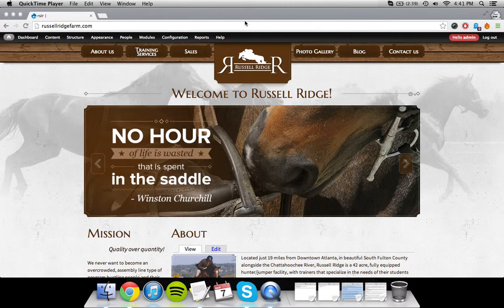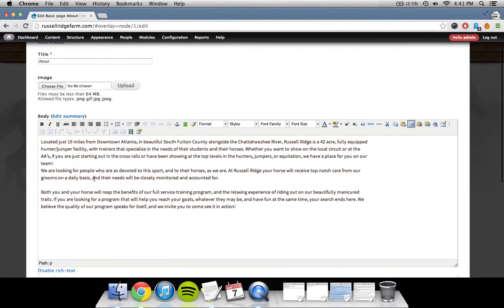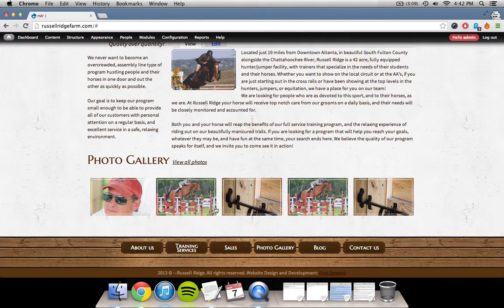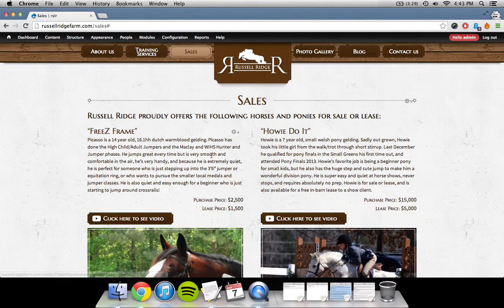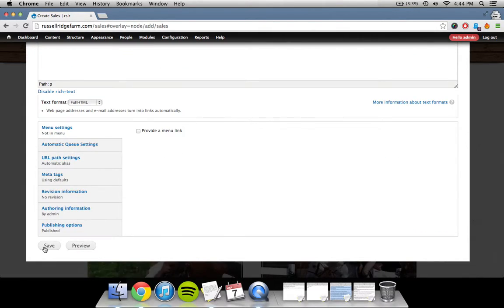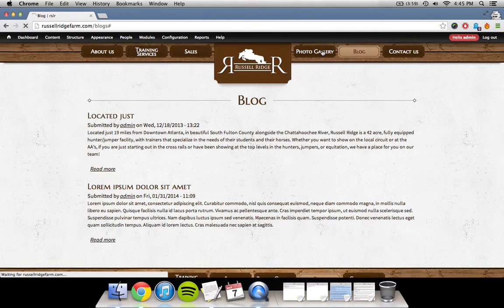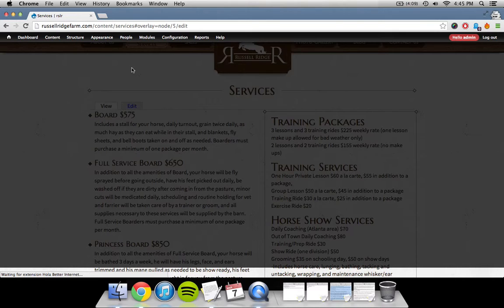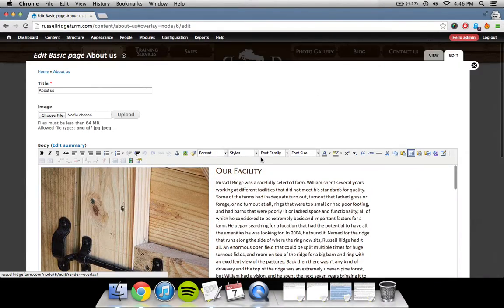How to russel